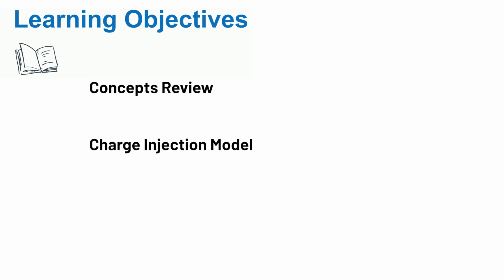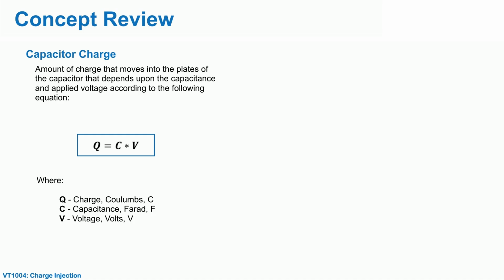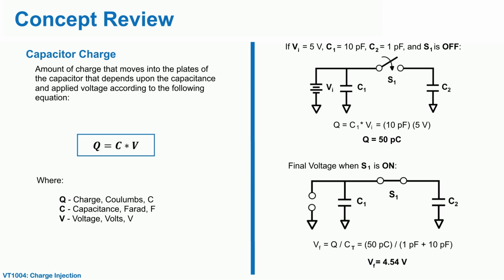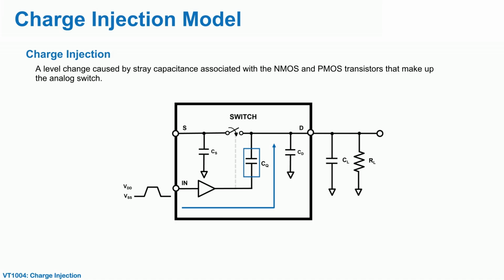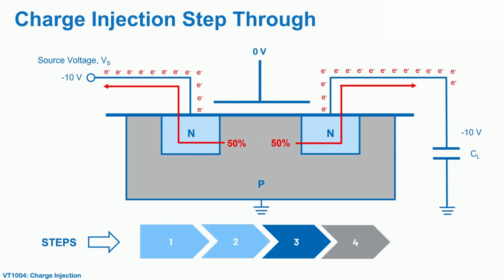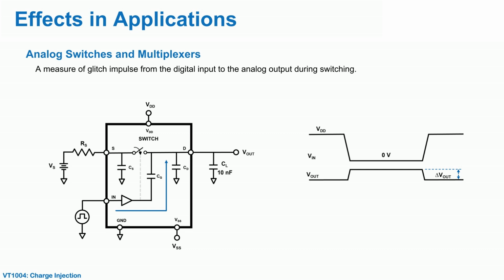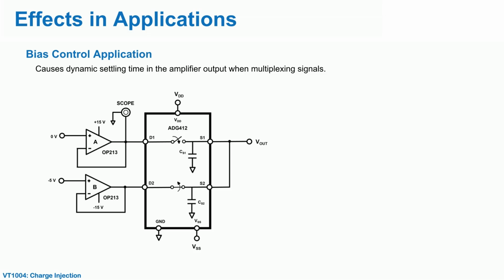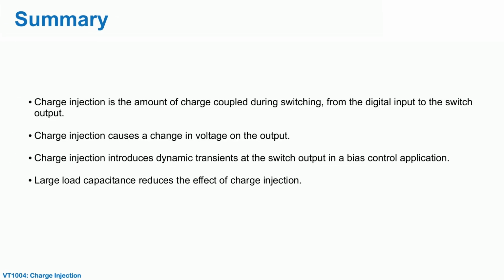VT1004：開關電荷注入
本片將回顧基本概念，包括電容器電荷、串聯電容、並聯電容以及串並聯電容組合。 此外，也將討論開關和多路複用器的電荷注入規格，並說明產生電荷注入的原因及其對應用的影響。